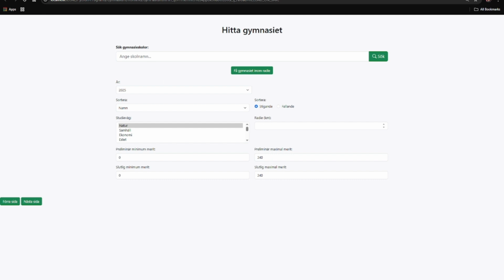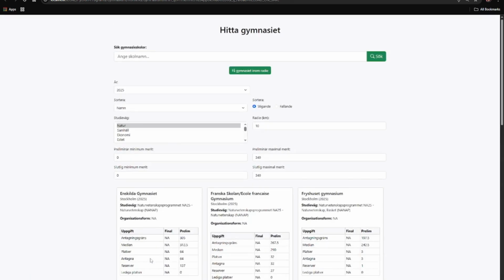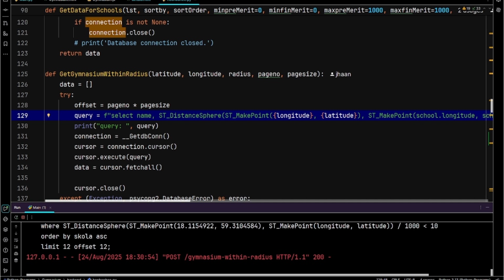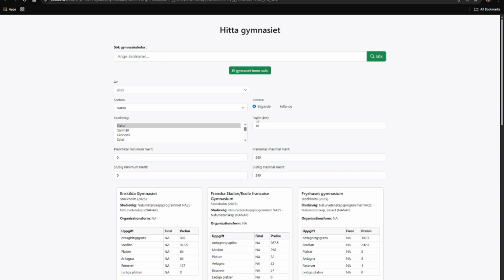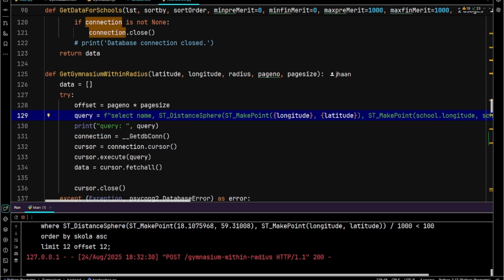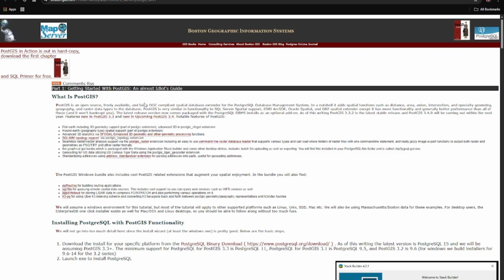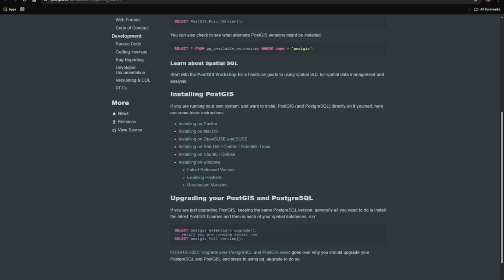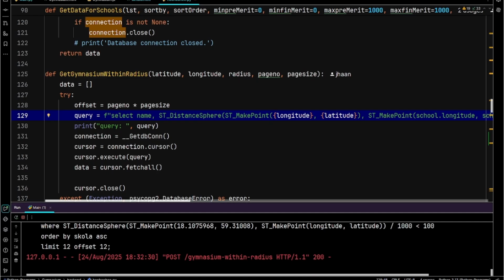Python with Anvita #186 - .postgis extension